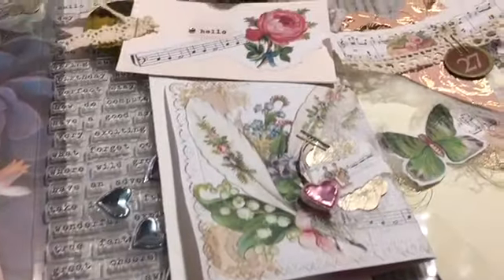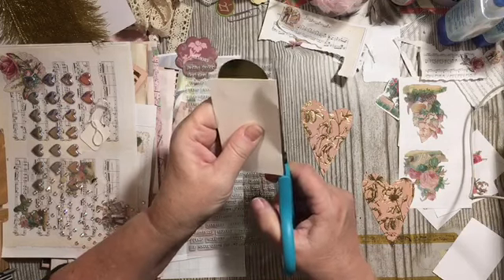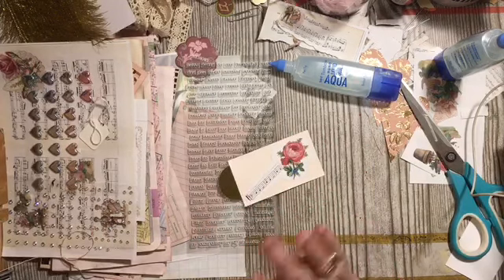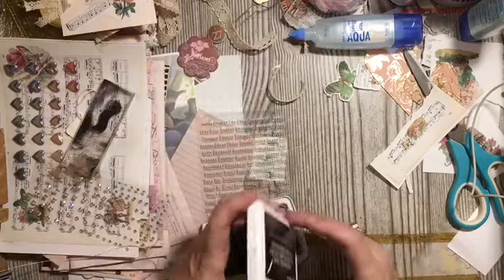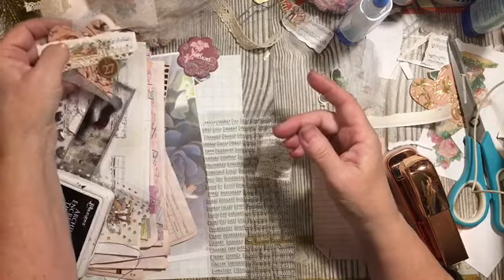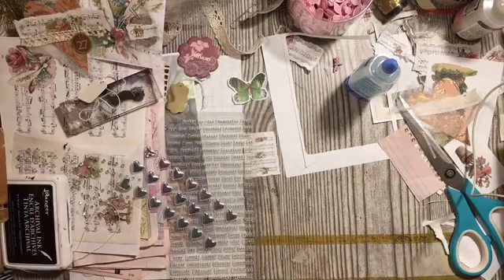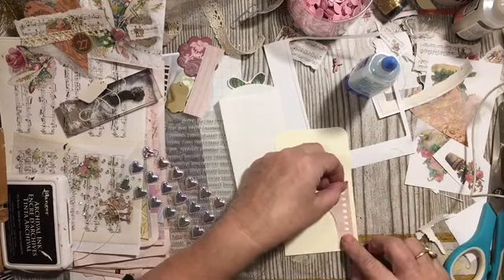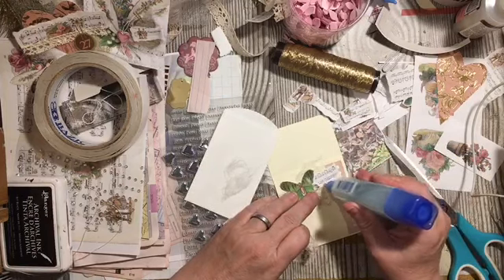Embellishments using scraps and stuff around the desk minichallengeinthechallenge #1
I added 4 Emerald Patreon spots to the Patreon...  the 4 new spots will receive the avocado dyed embellishment kit as their December Embellishment kit along with all the other perks... check it out those perks here on this intro video...

*julie